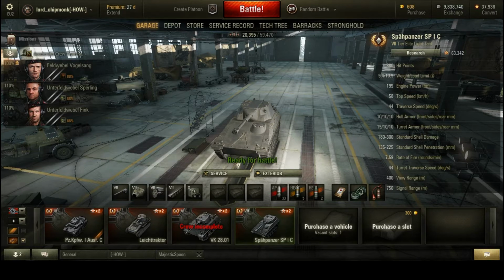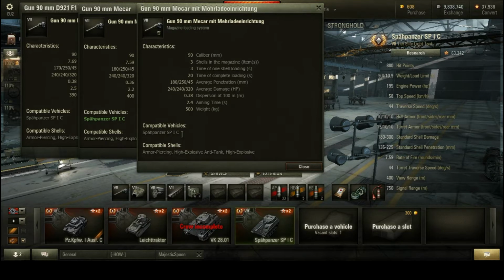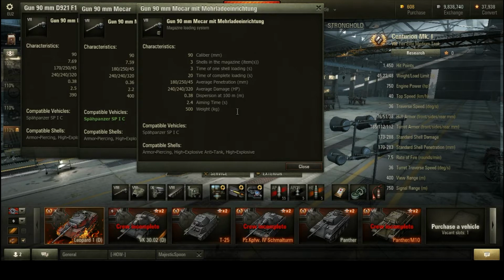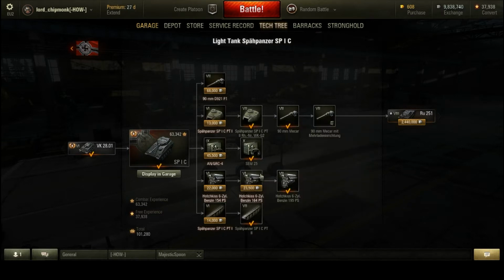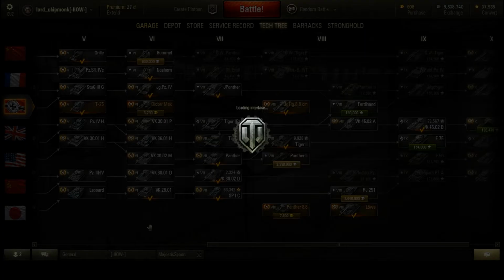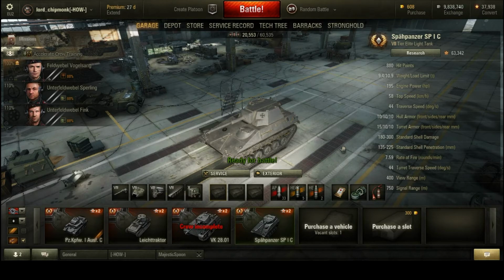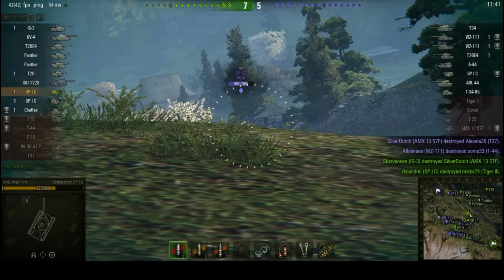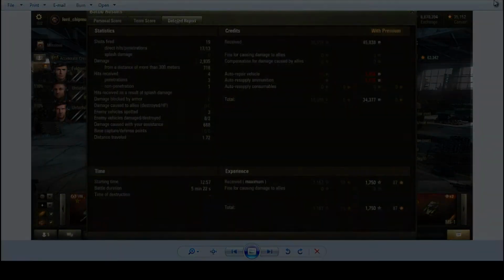World of Tanks Review: SP1C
Warning, incoming rant.